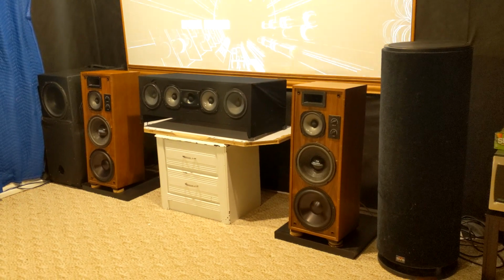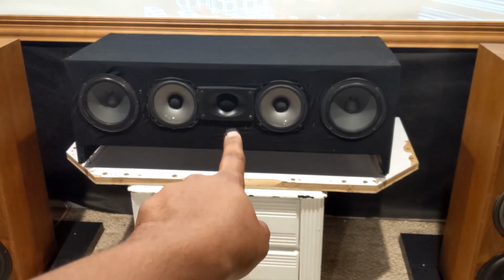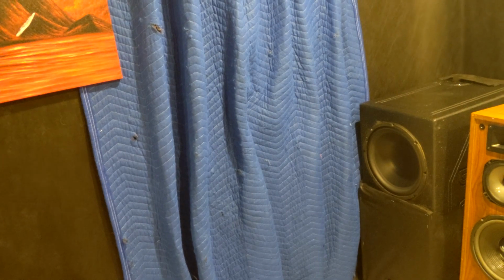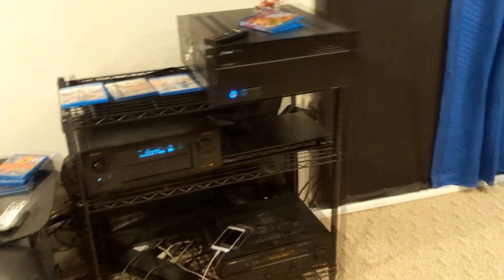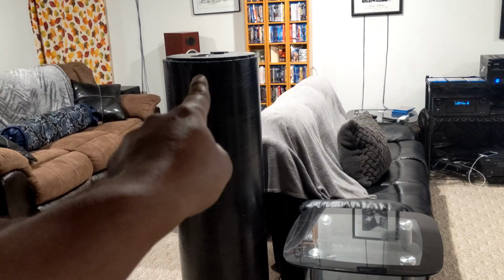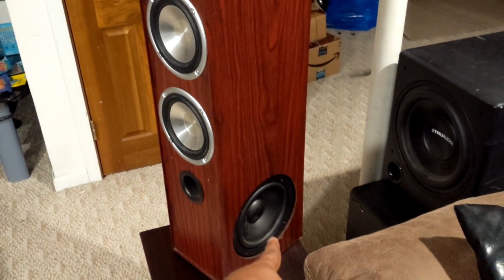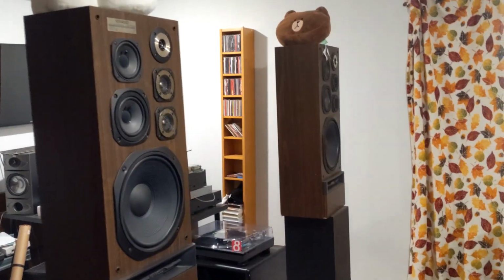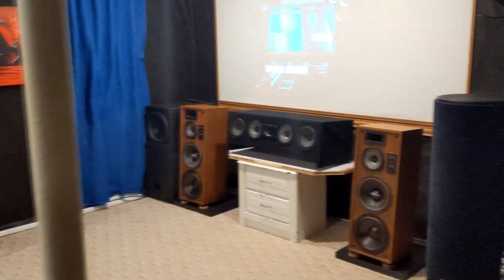The Budget Audiophile Presents: My Dolby Atmos Home Theater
Hey there everyone! The Budget Audiophile here and I wanted to make my first REAL upload something that I can smile at so, here we are! It's my home theater. Nothing too special, but definitely a bit out there.

Lots of DIY stuff with a few pre-fab items mixed in, soon all of the pre-fab will be swapped out with DIY, however until then, this is where it sits.

Huge thanks to those that put up with my questions and gave me advice along the way in building this up, it's because of you my movies look and sound so very awesome!